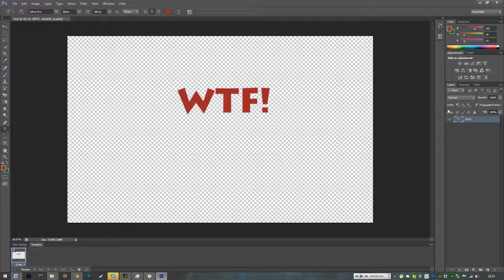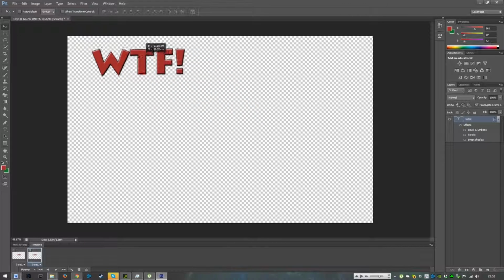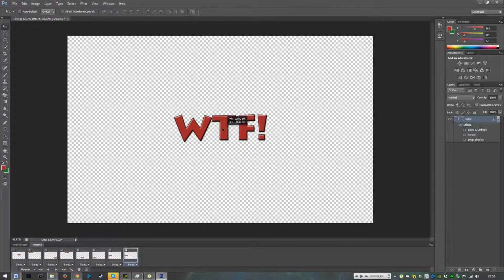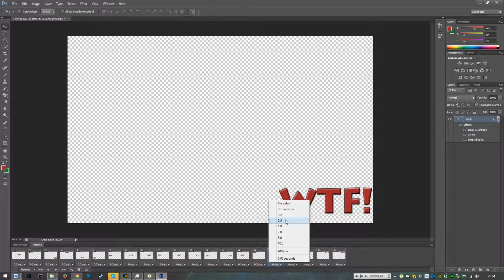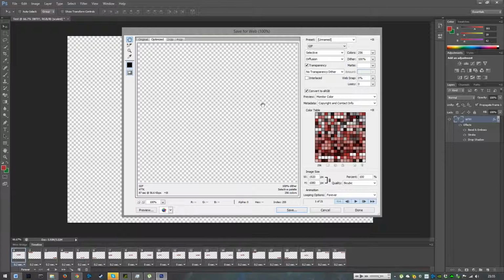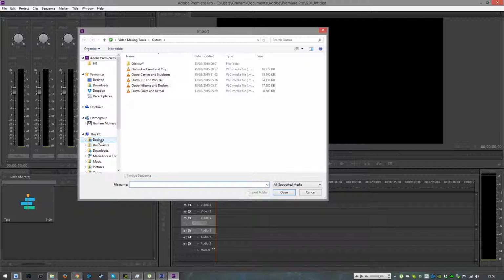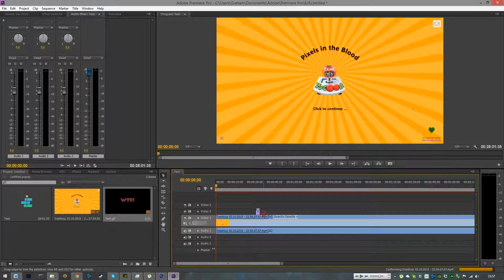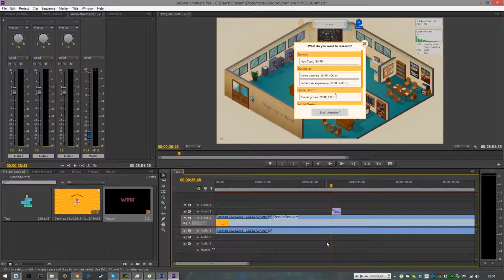How to make basic text animation for Premiere Pro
Today I make some very basic text animation.